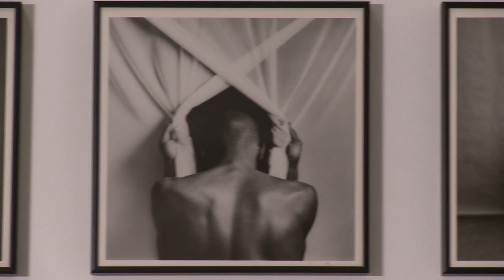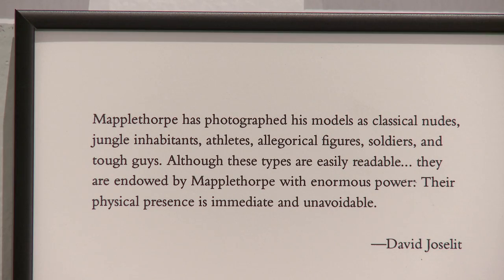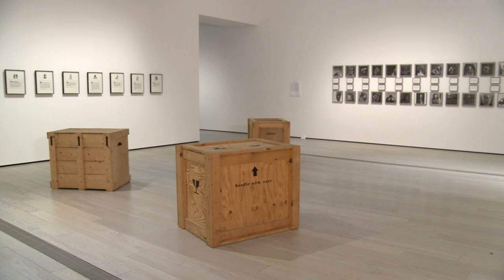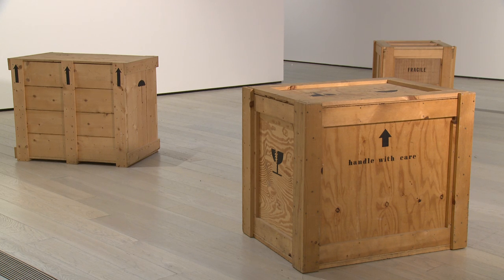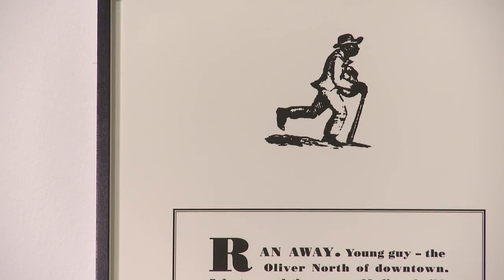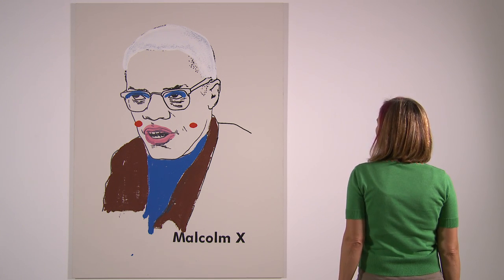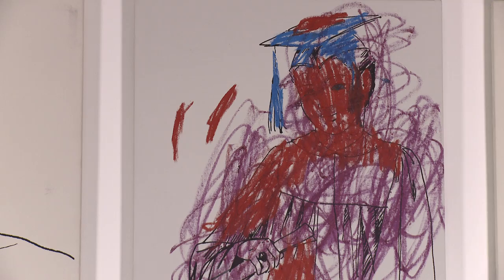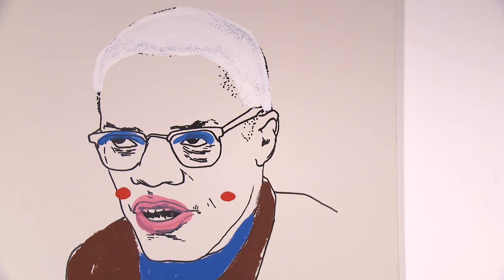Glenn Ligon: AMERICA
Artist Glenn Ligon talks about his work, in conjunction with the mid-career retrospective on view at the Los Angeles County Museum of Art through January 22, 2012. The exhibition includes unknown early material and the reconstruction of seminal bodies of work such as the Door paintings, the coal dust Stranger canvases and the Coloring series.